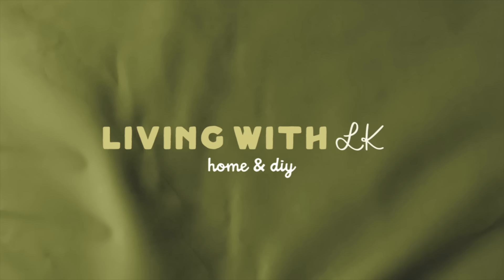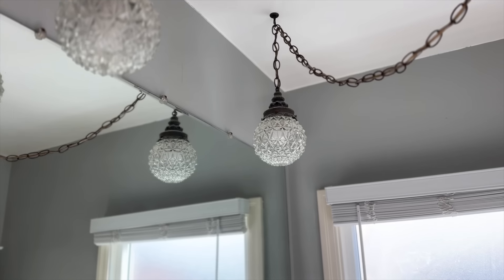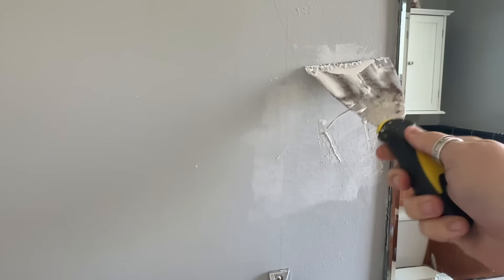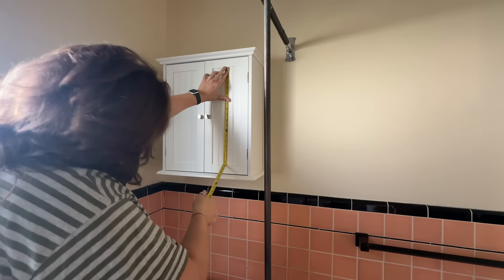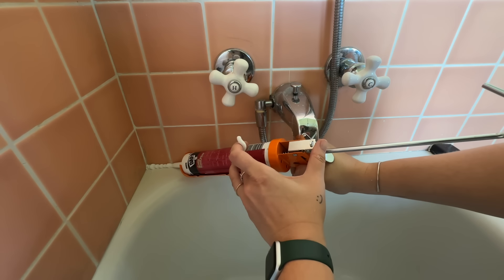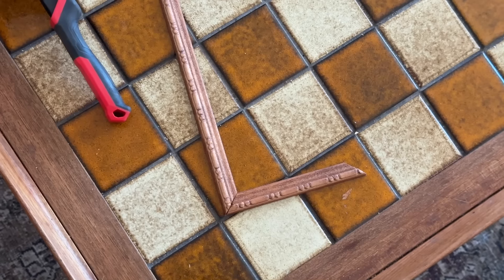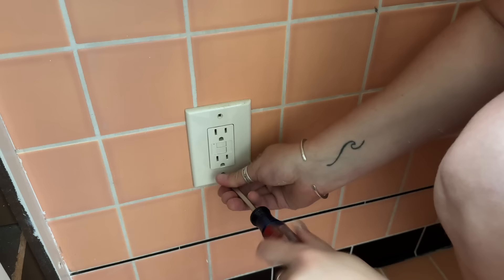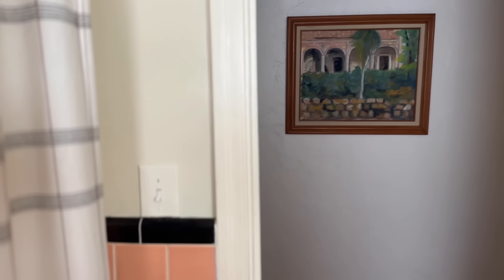Extreme BATHROOM MAKEOVER with PINK TILE! 🛁✨ EASY Renter Friendly Upgrades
the comfort of your own home. and enjoy a special
 discount on your first month.
If you have any questions about the brand relating to how the therapists are licensed,
 their privacy policy, or therapist compensation model, check out this FAQ:

I've been wanting to makeover this bathroom for a year now, but the bright pink tiles really stumped me! Being a renter, I was limited in the changes I could make, especially in a 46 sqft bathroom from 1929! But there were SOME things that a little time and money could fix! Despite not owning my own home, I'm determined to make the best of what I've got because I think it's so important that I can enjoy the home I’m in, no matter how long I'm here. And even with my limitations, this small bathroom makeover turned out amazing! It’s calming, peaceful, unique, and it finally fits in with the rest of the Spanish Revival, Mid Century, and Art Deco accents in the home. I think it truly feels restored to its original style and I couldn't love it more! All the DIYs I did to bring this space back to life were affordable and easy to do, requiring only some creative thinking and a little elbow grease. So I’m so glad that I discovered some approachable ways to preserve this bathroom’s natural character while highlighting its unique features!

Decor:
+Small Black Lamp

+Pole Wrap
+Ultra Sharp Line Painter’s Tape
+Zinsser Primer for MDF

+Bar Keepers Friend
+0000 Steel Wool
+Brush Drill Attachment

Tools:
+Miter Shears

✶ If you're new here, my name is LK and I'm a design focused renter in San Diego. I love California aesthetic, Thrifting, DIY + Vintage Home Decor!

Chapters
0:00 Is my vintage pink bathroom ugly?
2:48 Addressing the Comments
5:16 Plans for Updating!
7:06 Fixing the Walls
12:12 DIY Solutions
16:47 Finishing Overdue Projects
19:35 Architectural Salvage Shop
20:37 Finishing Up
22:32 Final Day